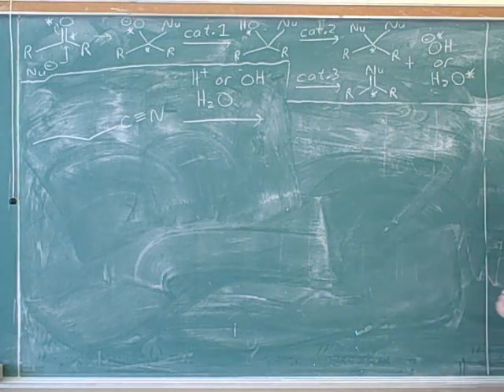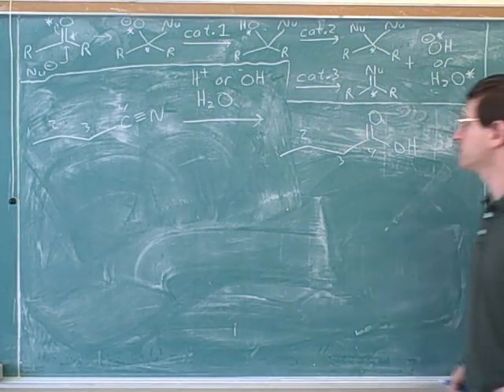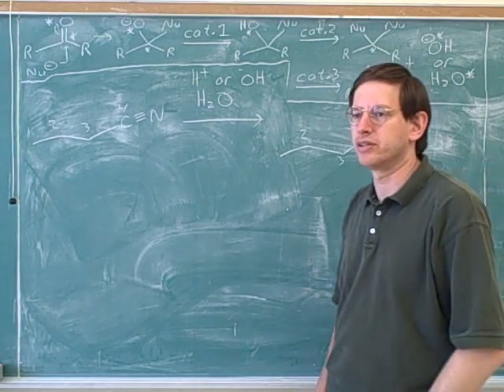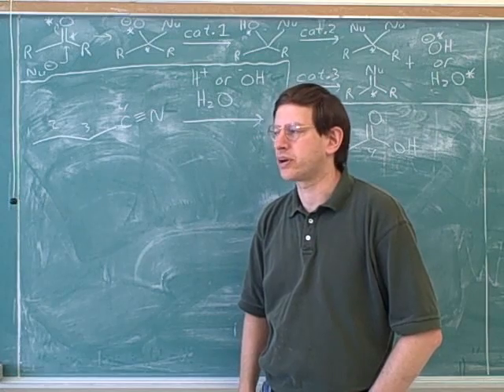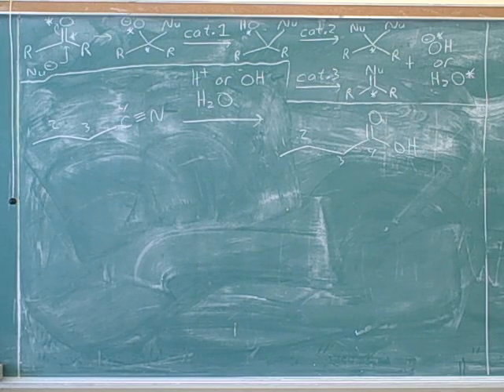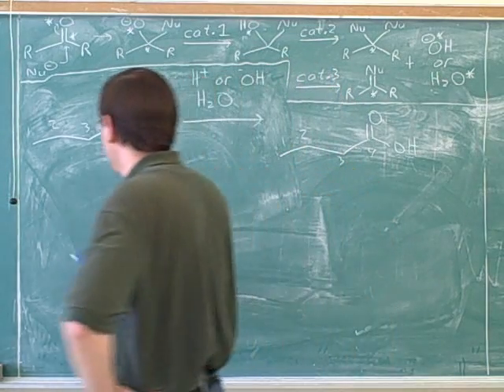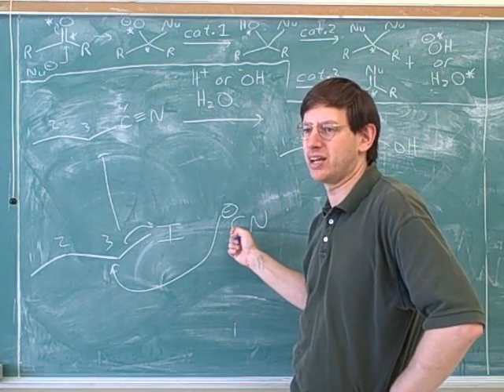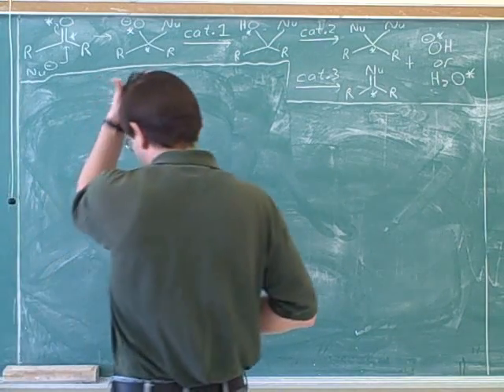Carboxylic acids and acid derivatives (5)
(7) Continued. The general pattern of nucleophilic attack on carboxylic acids and acid derivatives (addition-elimination)
(11) Continued